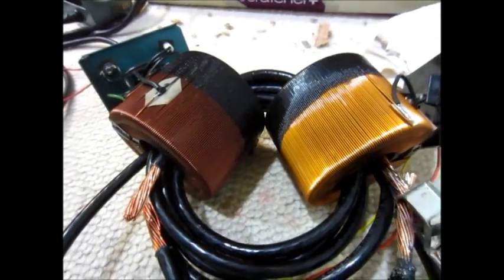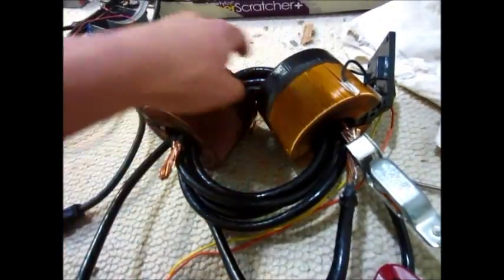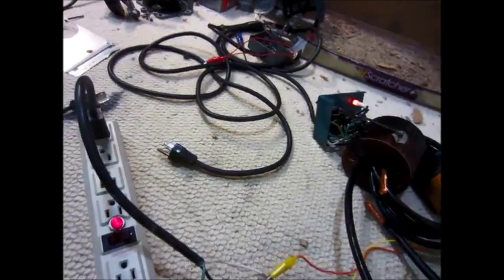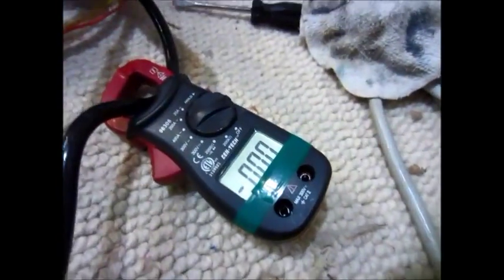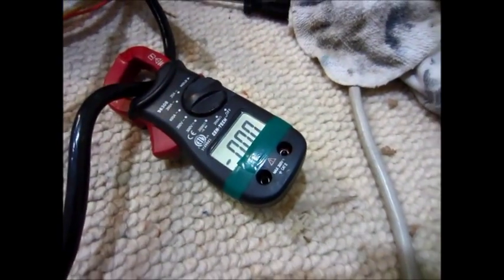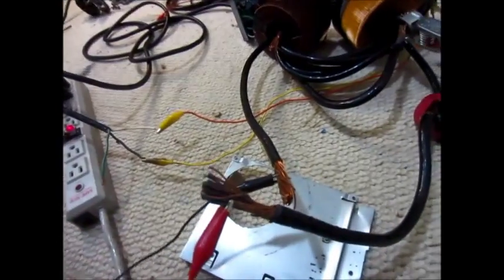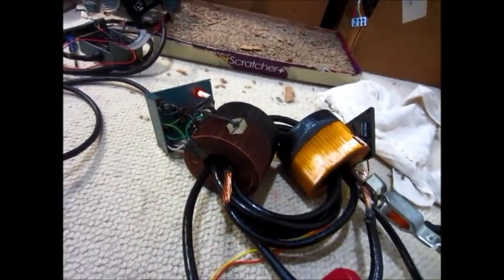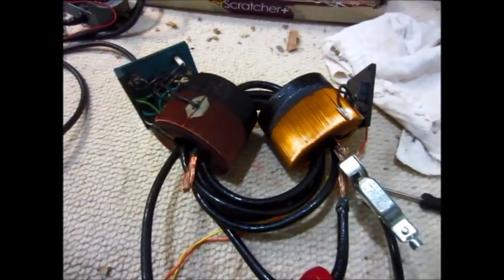High Amp Duel Variac Experiment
Two 10 amp variacs with some high amp wire wound though the middle to make them into high amp transformers.  When I only have one plugged in and the high amp wires are shorted it acts like a isolation transformer and I get a good amount of amps out of the second one at 120 volts.  When I plug both transformers in I get almost 1000 amps at about 6 volts.  If you guys want, I can make a video of somethings melting on it!  Just post a comment telling me what you would like me to melt!!!  ;-)